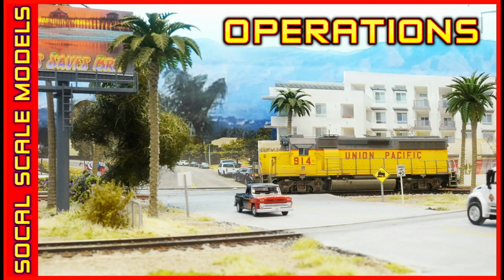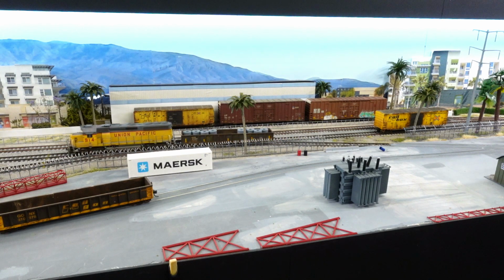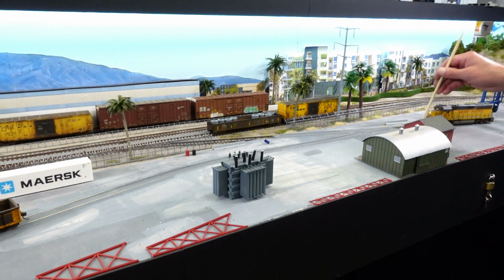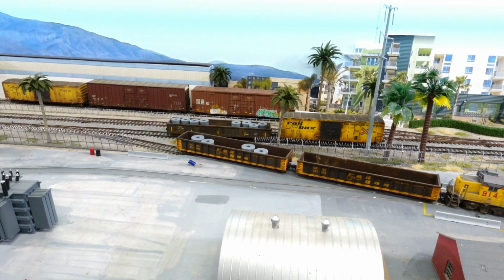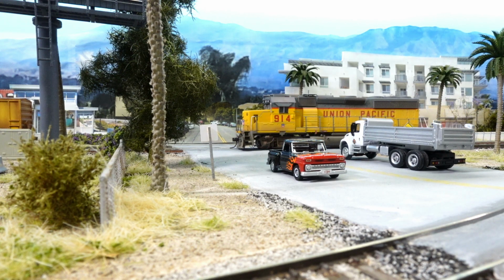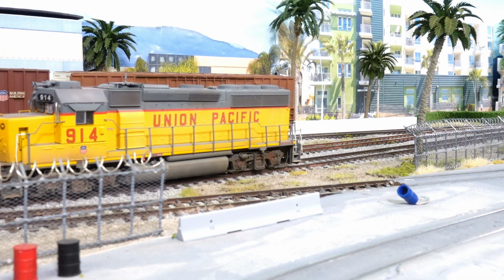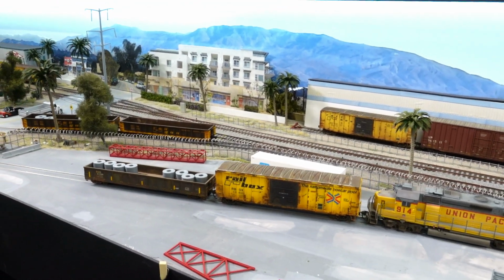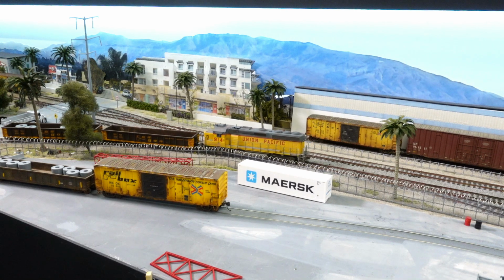Operations | Switching with the Athearn Genesis GP40-2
We're switching out SoCal Edision with the Athearn Genesis GP40-2. We've got a couple of cars to pull along with a drop off and a re-spot.

Palm Trees